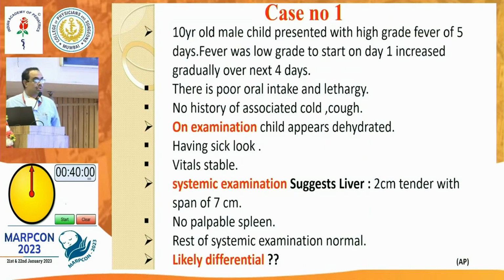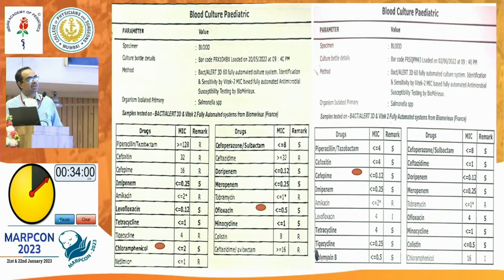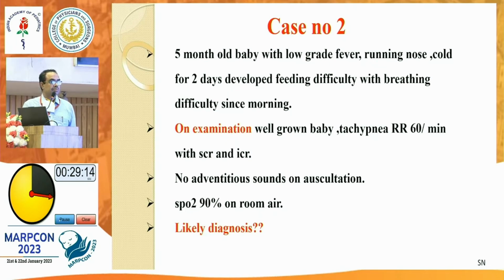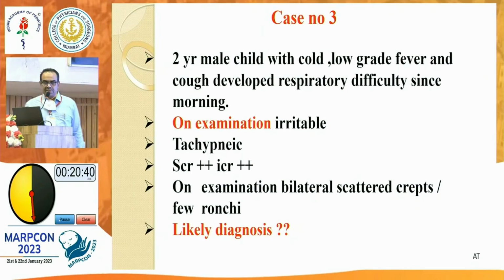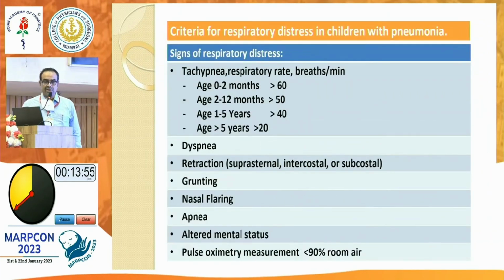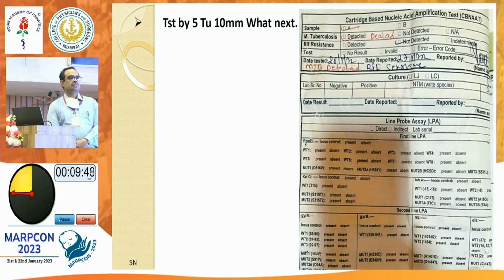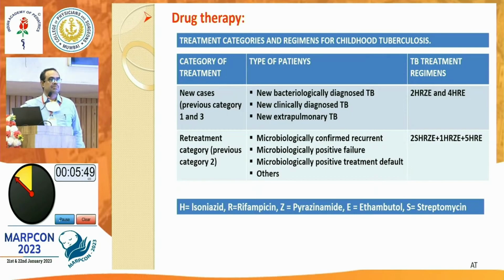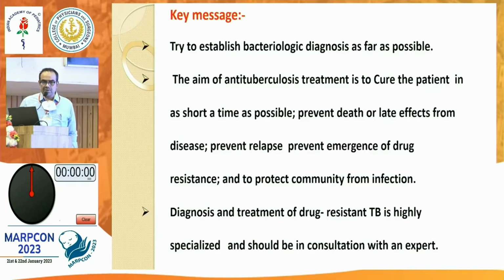MARPCON 2023- Latur, Infectious Diseases: Panel Discussion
Moderator: Dr. Mohd Izhar Jaweed
Panelists:  Dr. Amol Pawar, Dr. Snehal Nagre, Dr. Amit Toshniwal,
Dr. Ashwin Kathar, Dr. Asad Pathan